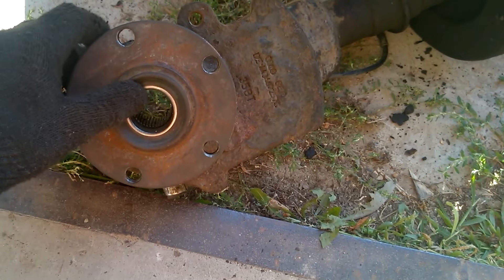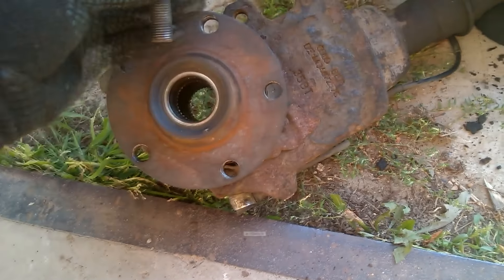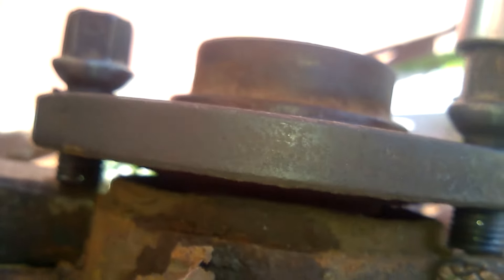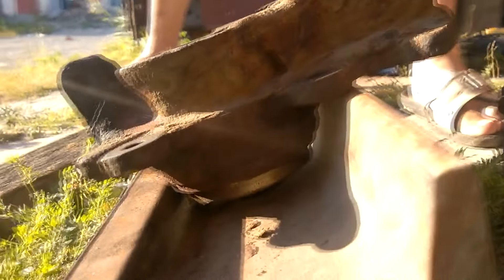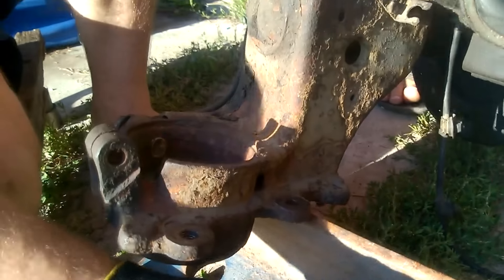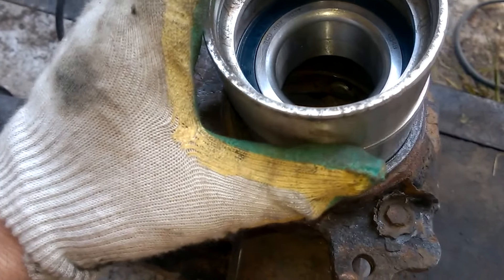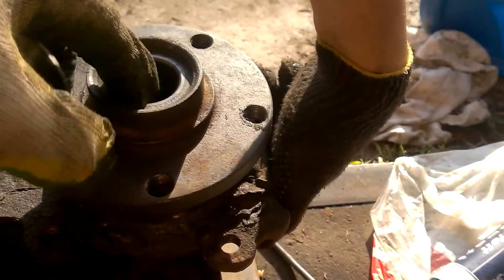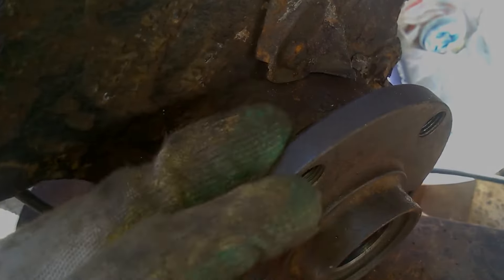Replacing the Front Wheel Bearing Without a Press (Audi 100, A6)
Replacing the front wheel bearing using an Audi 100 (A6) in a C4 body as an example. In this video, we will be replacing the bearing without a press, using only hand tools in a garage setting.

Hi! I’m Maxim, and on this channel, I show how to repair and service the car on your own in the garage. I share useful tips and life hacks about cars.

Many thanks to everyone who has watched the video.